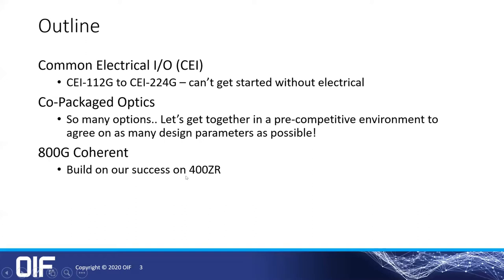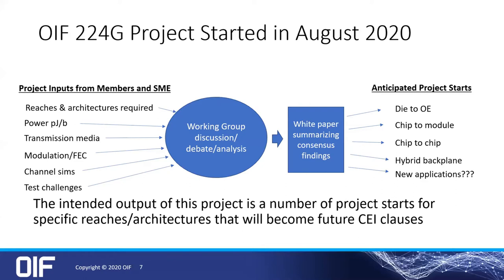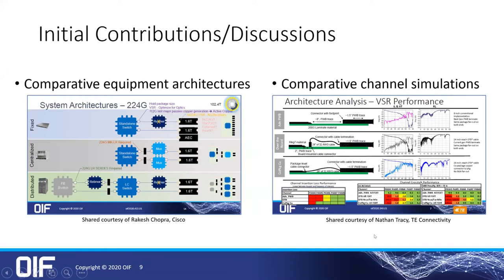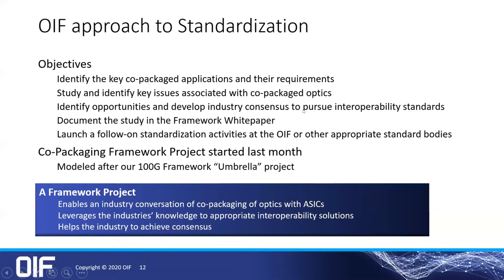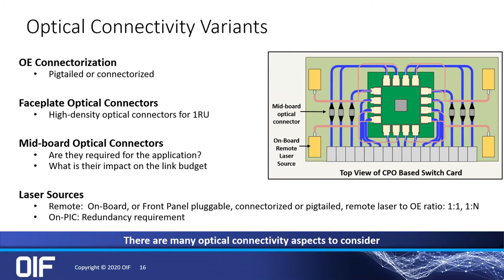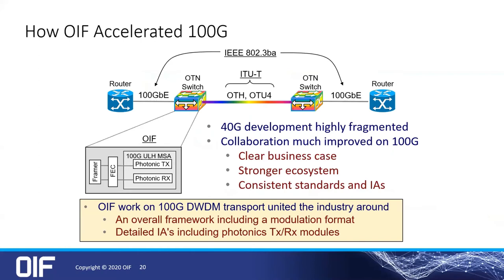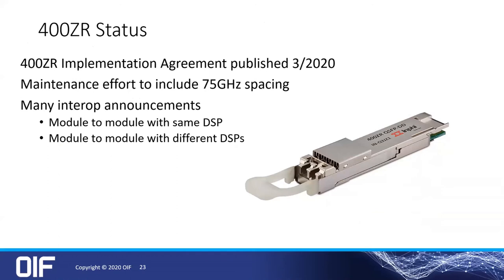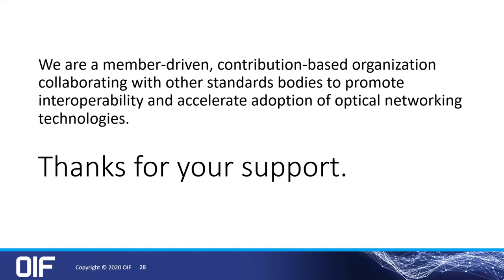7G Karl Gass OIF MF